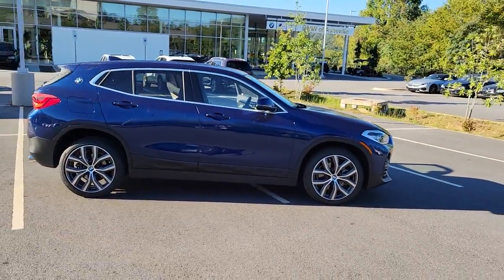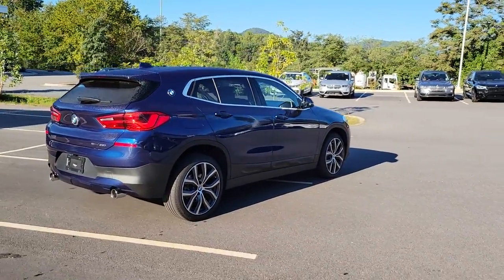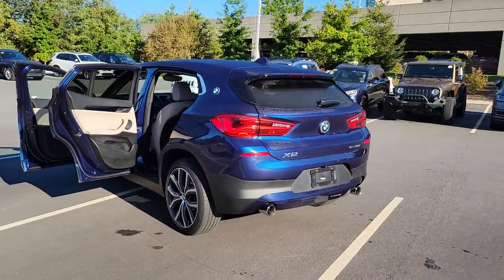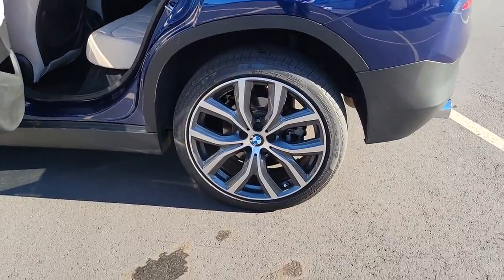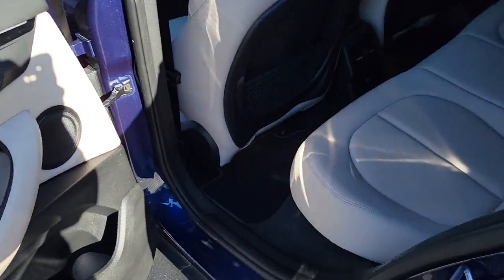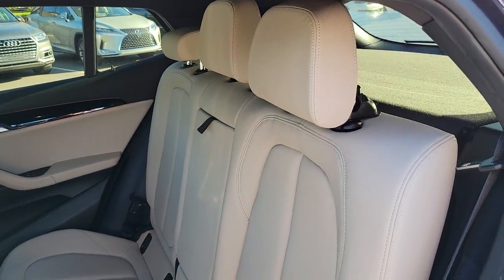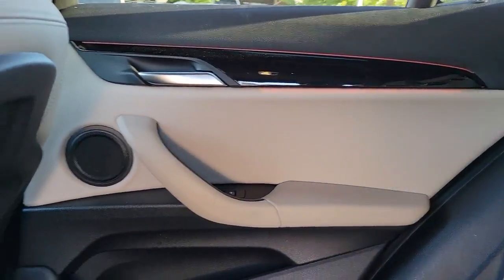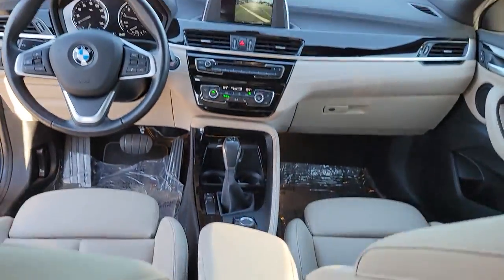2018 BMW X2 Fletcher, Hendersonville, Waynesville, Marion, Asheville, NC T37761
Mediterranean Blue Metallic Used 2018 BMW X2 available in Asheville, North Carolina at BMW of Asheville. Servicing the Fletcher, Hendersonville, Waynesville, Marion, NC area.

Satellite Radio Prep **Hifi Sound System** Rearview Camera **Runflat Tires** Heated Front Seats** Heated Steering Wheel **Privacy Glass** Trailer Hitch Prewiring** Multifunction Heated Steering Wheel** Power Tailgate **Anthracite Headliner** Daytime Driving Lights** Dual-Zone Automatic Climate Control** Tire Pressure Monitor **LED Foglights **19 in Alloy Wheels** Trip Computer **Keyless Start/ Entry**